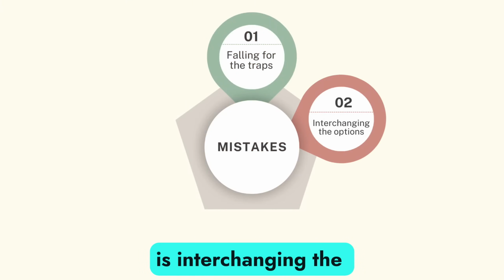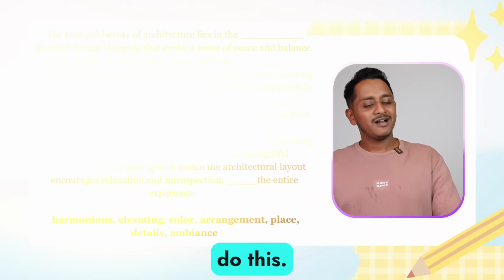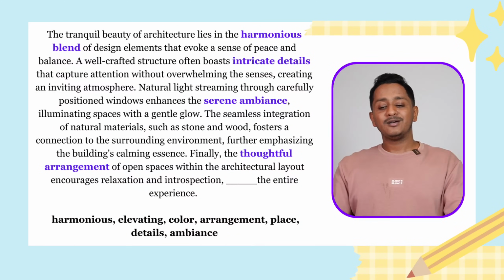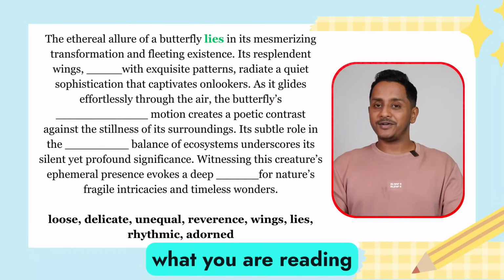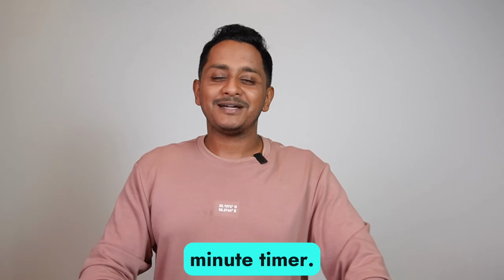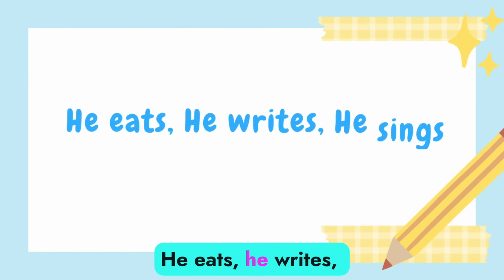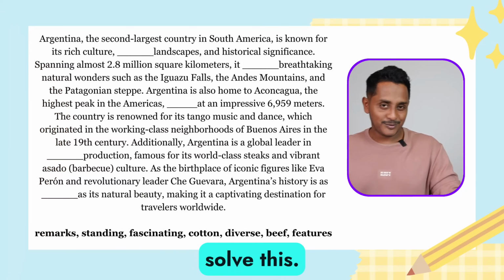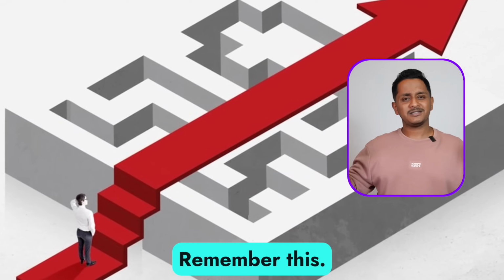Solve Reading fill in the blanks Without Mistakes (100% working)